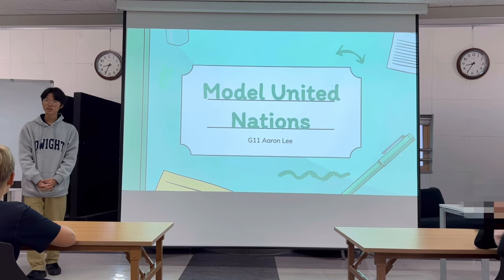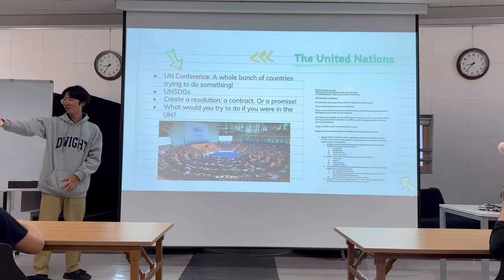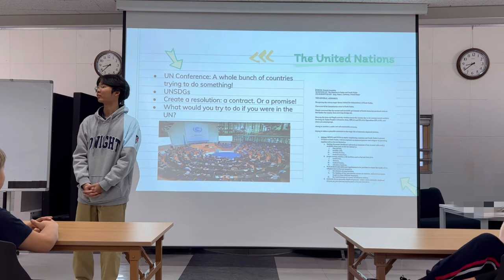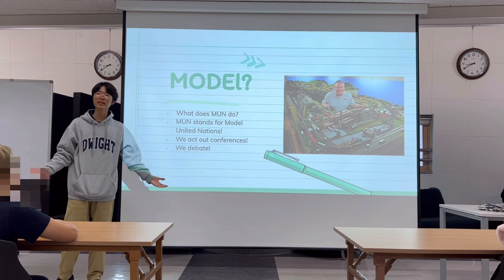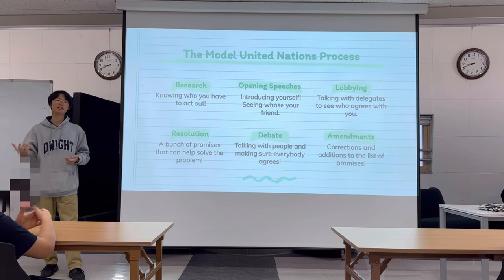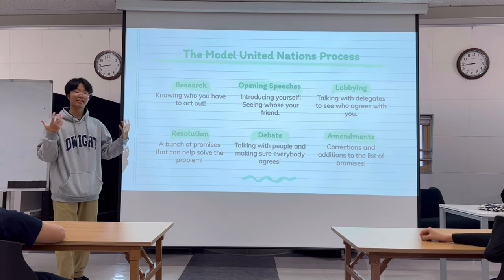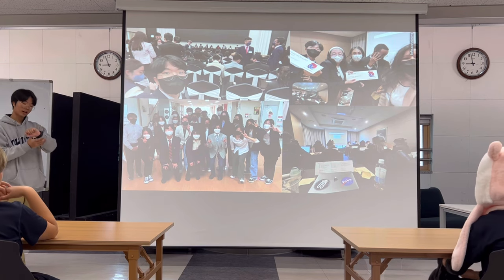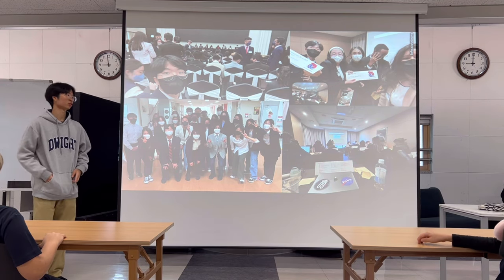Lecturing MUN to Fourth Graders!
- In this video, I do a fun little lecture on Model United Nations to the 4th graders at our school!
- I did this last year, but didn't have the chance to upload it till now haha.
- It was a lot of fun :)